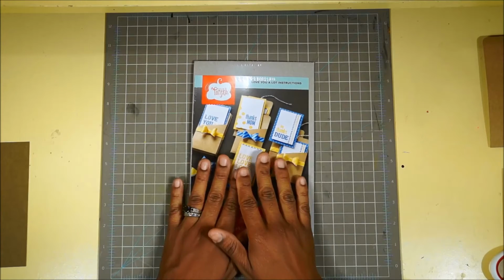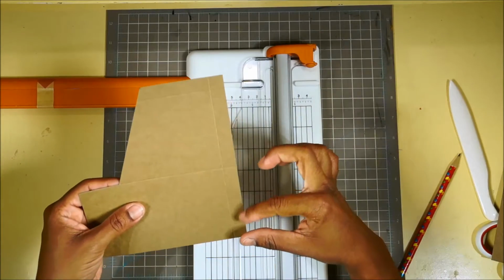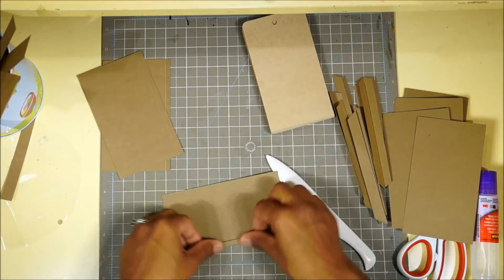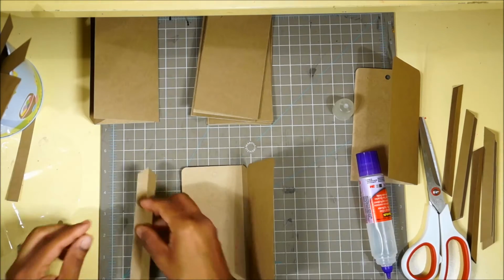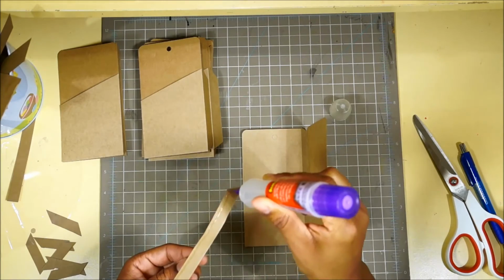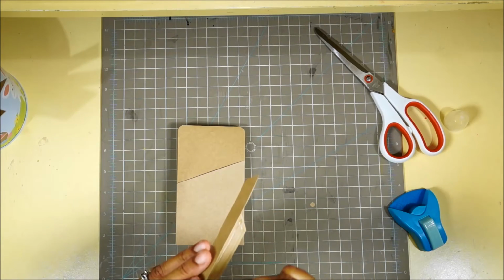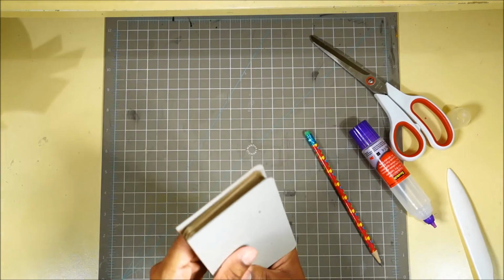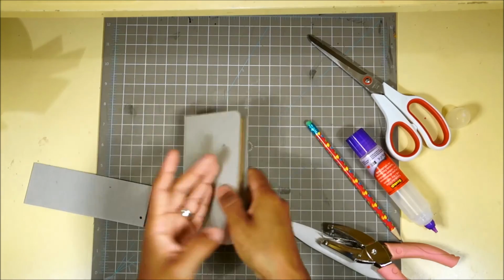Pocket Page Brag Book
In this video we are going to make a brag book using the Paper Pumpkin April kit.
Don't worry if you don't have the kit! I show you how to make the pockets.